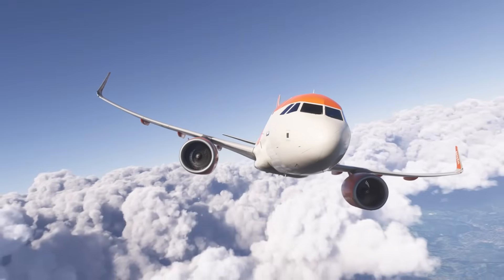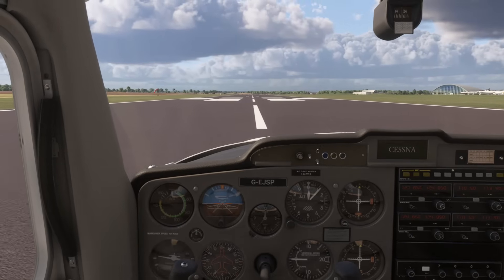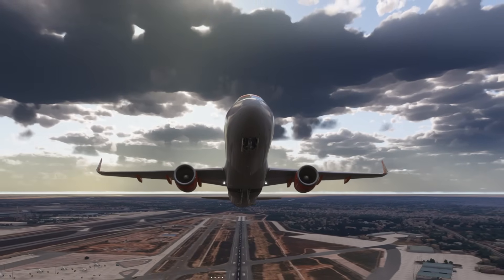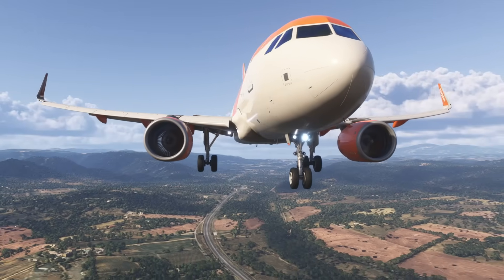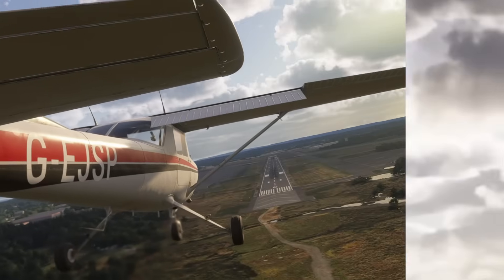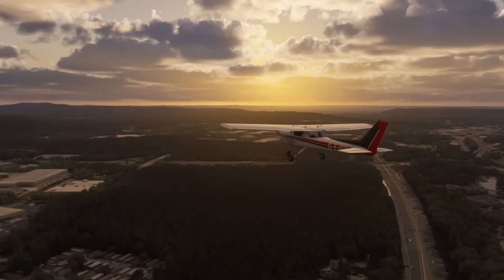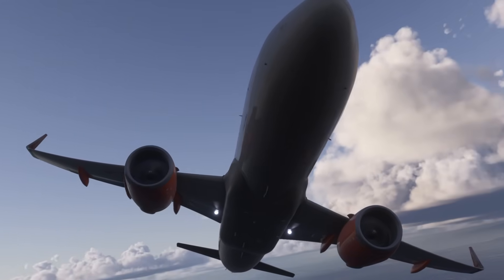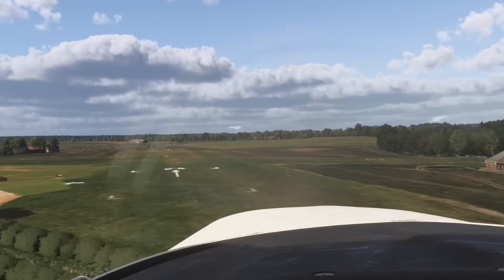Don’t Use the Rudder Wrong! | GA vs Airlines - MSFS 2020 & MSFS 2024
The use of rudder is one of the most important aspects of both real-world flying and flight simulation. In this video we compare general aviation aircraft with modern airliners to explain when, how, and why the rudder is used.

We take a look at the differences between light aircraft such as the Cessna 172, and contrasts it with the Airbus A320, where rudder use is almost entirely different.